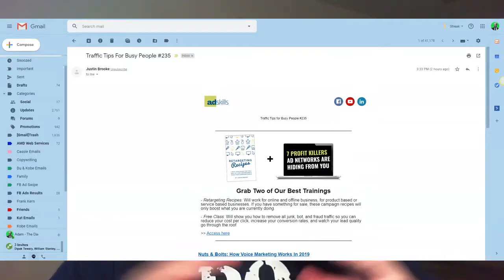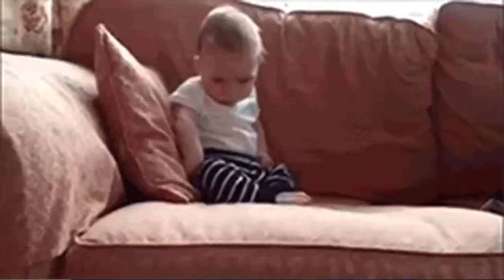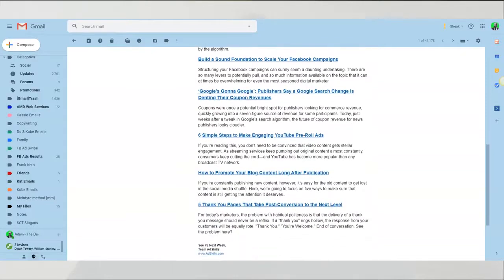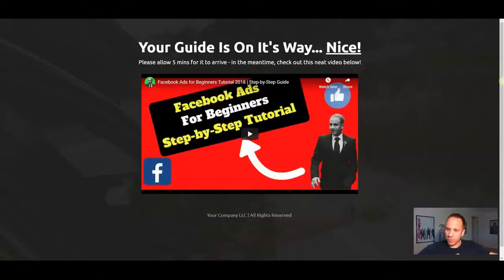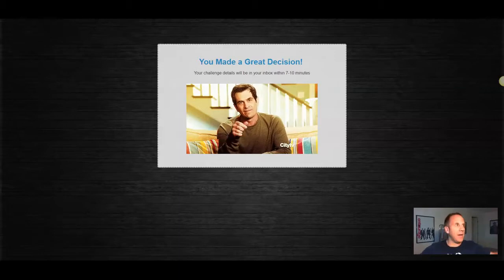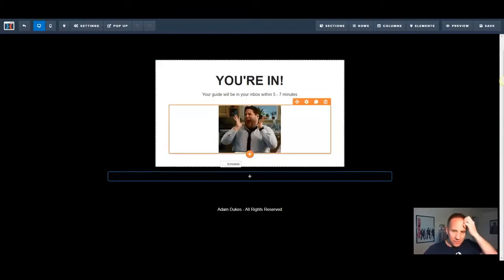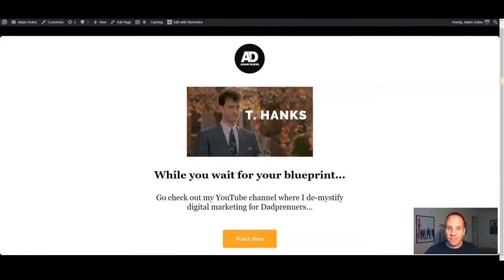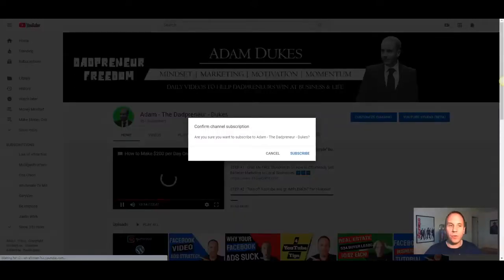CONVERT MORE LEADS | Thank You Page Hacks to Convert More Leads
In this video, I discuss an often times forgotten piece of online real estate.

The Thank You page!

This is a page that can help convert more leads into sales, and and fear too many people neglect it.

In the video, I share a few thank you page hacks to help you convert more leads and generate more sales.

You'll see 6 thank you page examples I've used over the years for inspiration.

Grab a beer 🍻 or a glass of wine 🍷 (I don't judge), kick your feet up, and learn how to convert more leads into sales with these thank you page hacks.